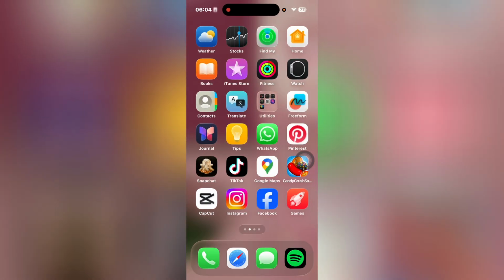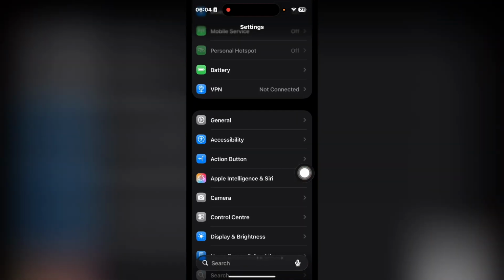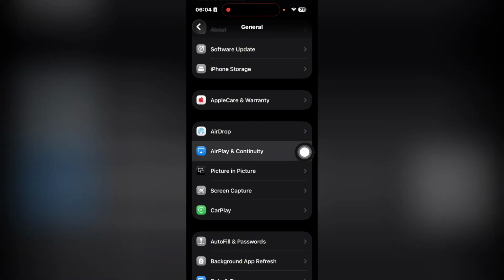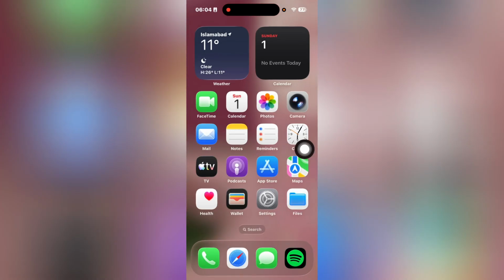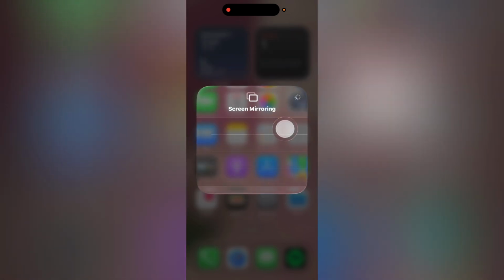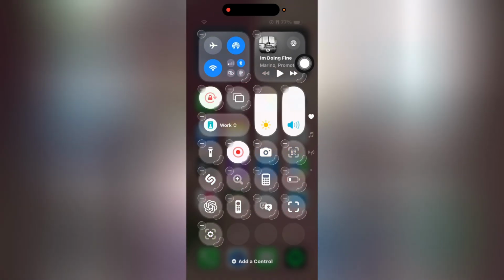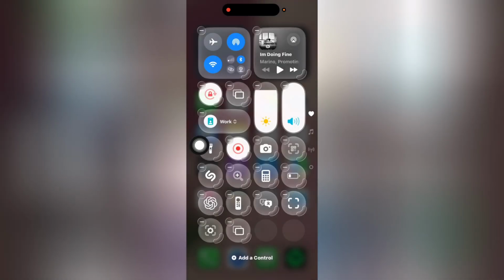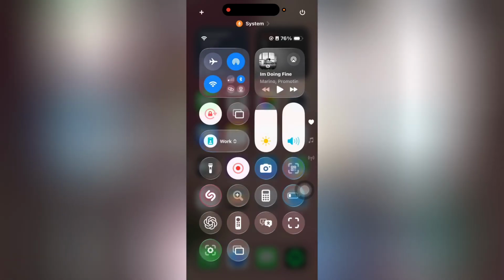How to Turn on Screen Mirroring on your iPhone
This video guides you on "how to" enable "screen mirroring iphone to tv", perfect for sharing your content on a bigger display. We'll walk you through the "ios" settings step-by-step, providing essential "iphone tips" to get your device connected. Learn "how to mirror iphone to tv" seamlessly with these simple instructions.